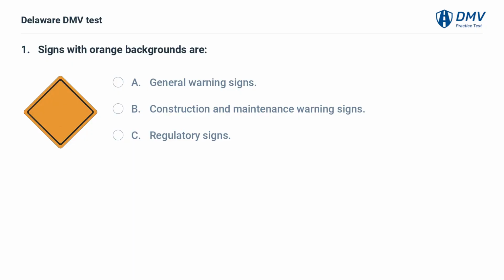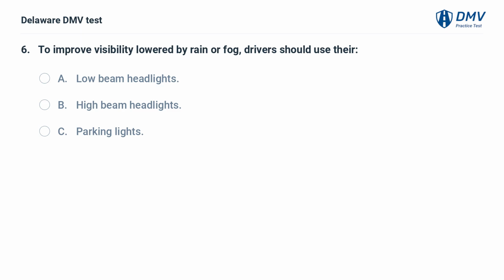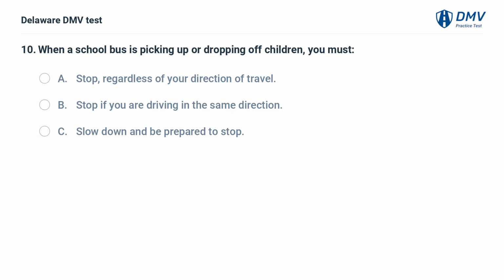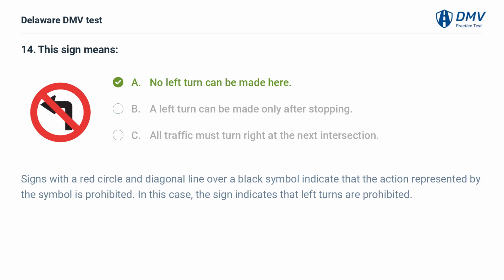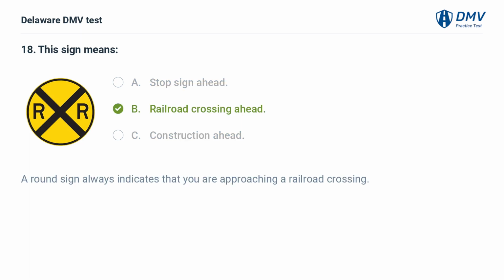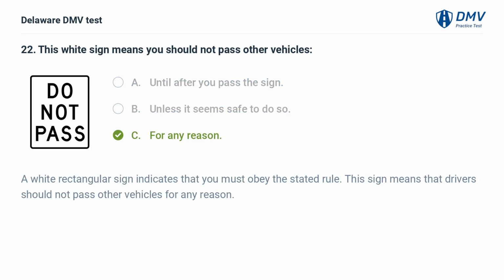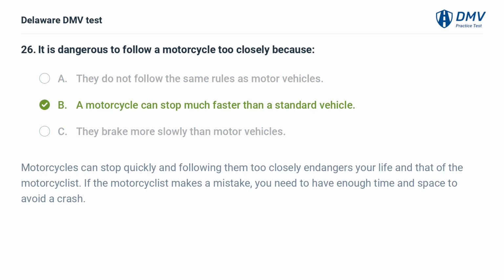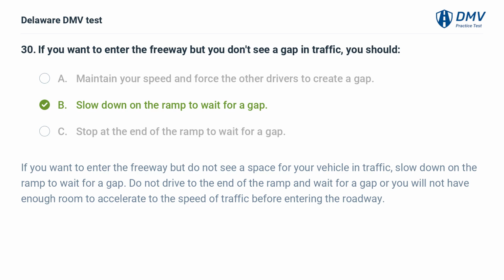2024 Delaware DMV Practice Test #2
Introduction: 00:00
Question 1:  00:06
Question 2:  00:37
Question 3:  01:23
Question 4:  01:49
Question 5:  02:13
Question 6:  02:51
Question 7:  03:42
Question 8:  04:13
Question 9:  04:50
Question 10:  05:31
Question 11:  06:10
Question 12:  06:44
Question 13:  07:27
Question 14:  08:09
Question 15:  08:47
Question 16:  09:35
Question 17:  10:17
Question 18:  10:57
Question 19:  11:23
Question 20:  12:18
Question 21:  12:55
Question 22:  13:39
Question 23:  14:13
Question 24:  14:57
Question 25:  15:45
Question 26:  16:02
Question 27:  16:47
Question 28:  17:32
Question 29:  18:18
Question 30:  18:54